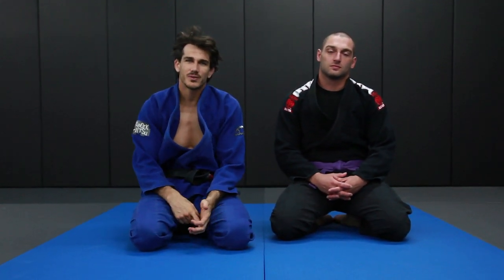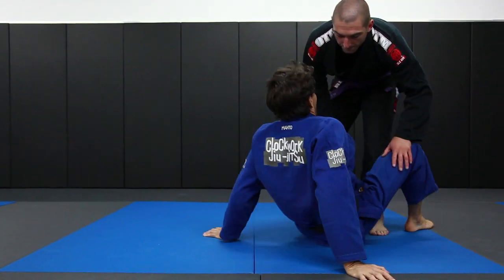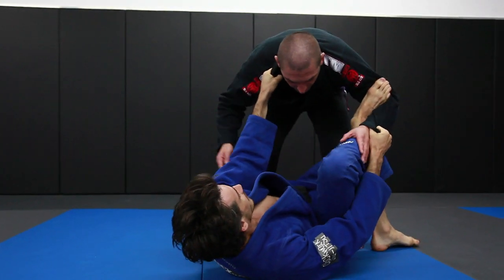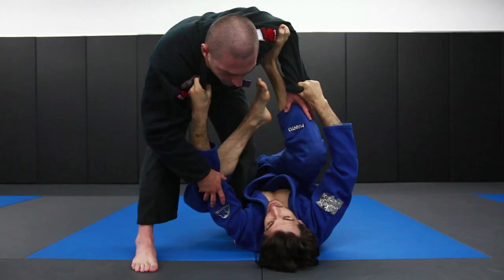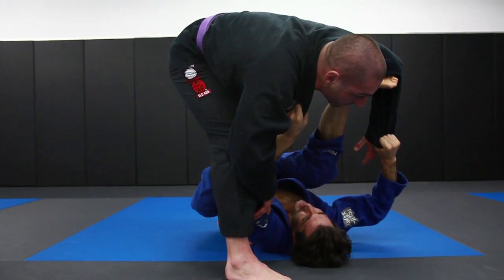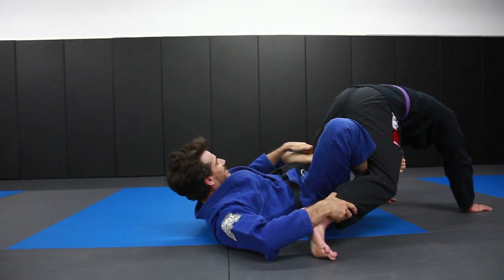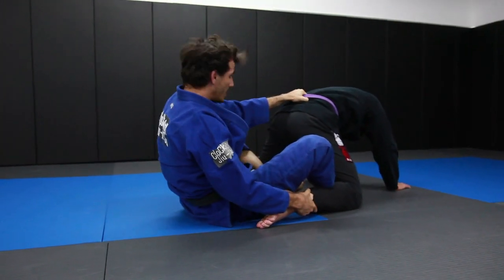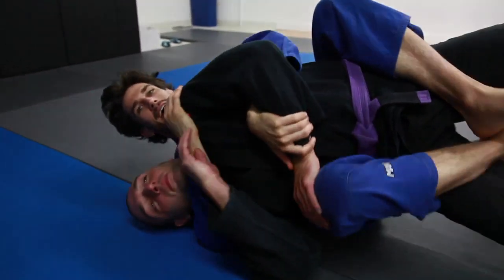Spider Guard Back Take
Josh Griffiths BJJ shows another technique from the spider guard. This back take works great when the previous sweep is defended. Check out more videos on our You Tube Channel and on the Clockwork Jiu Jitsu 650 Broadway NY NY 10012